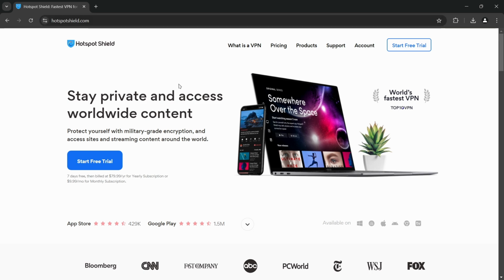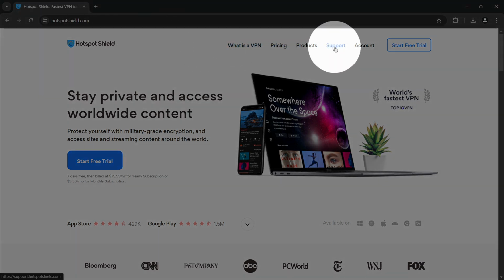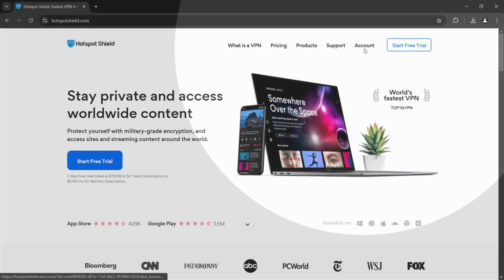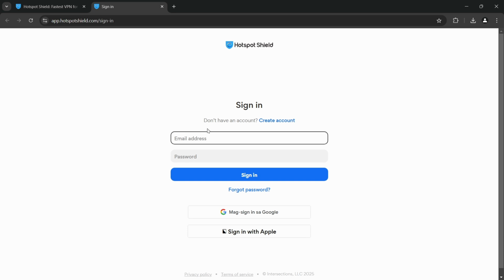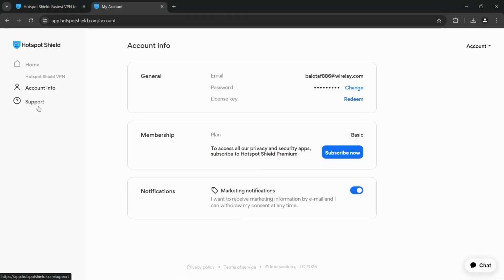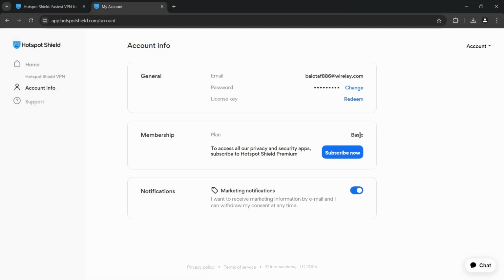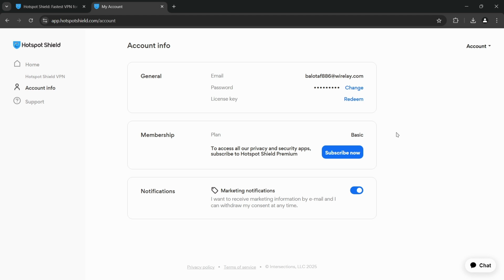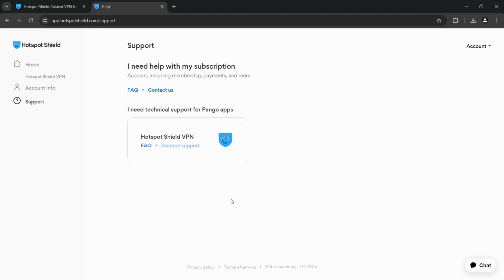How To Cancel Hotspot Shield Subscription 2025! (FULL GUIDE)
In this video, I am going to show you how to cancel your Hotspot Shield subscription quickly and easily. Whether you are looking to stop your VPN service or manage your subscription settings, this step-by-step guide will help.

0:00 INTRO
0:05 TUTORIAL